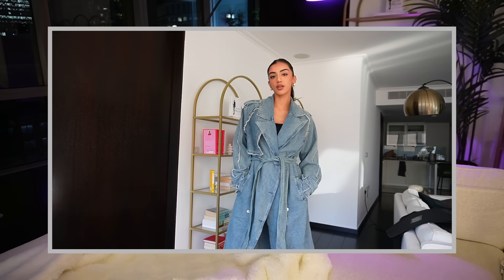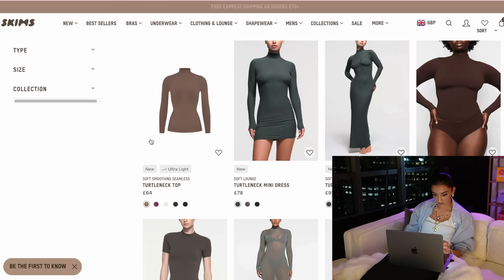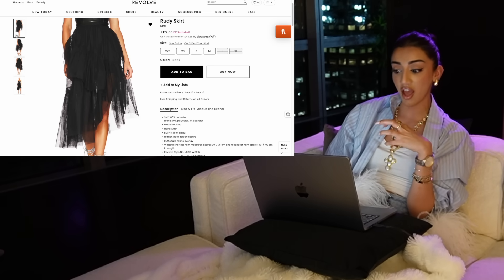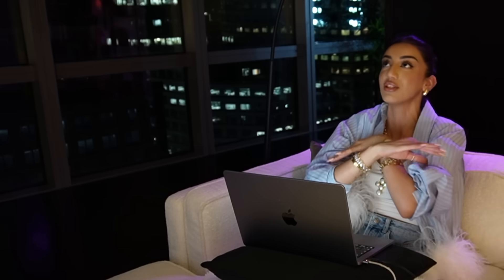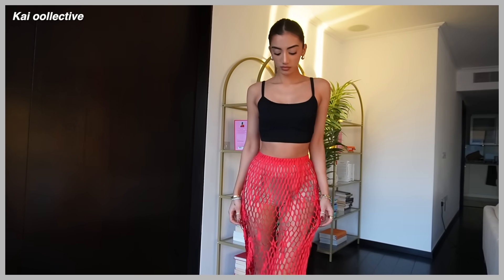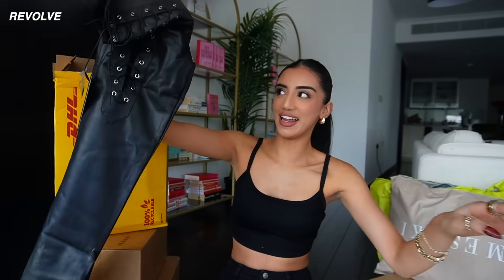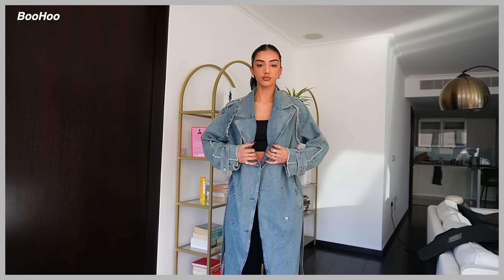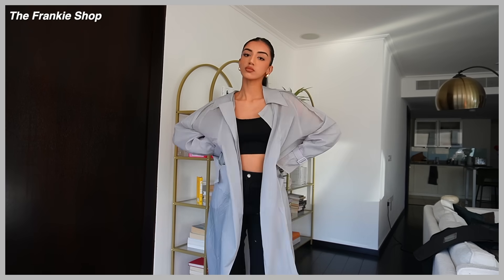online shop with me for a new autumn wardrobe & try-on haul 2024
autumn winter wardrobe of DREAMS loading...

-- MORE TAM --

FAQ:
How old are you? - 23 years old!
Where are you based? London, UK
What's your star sign? Libra sun, Aquarius moon and Cancer rising
What camera do you use? Canon EZ-V10